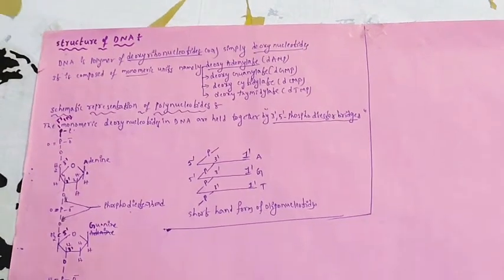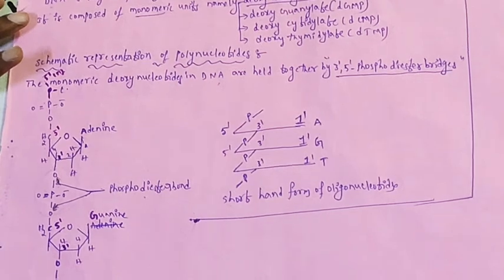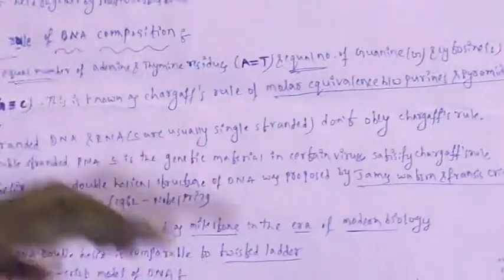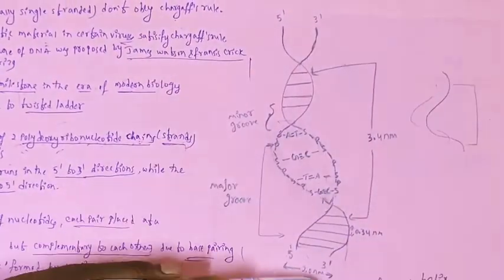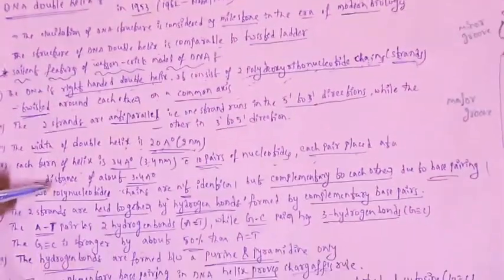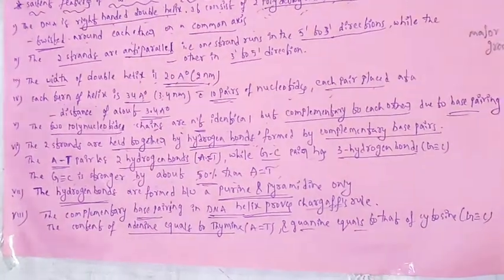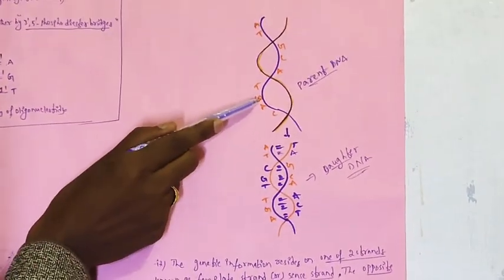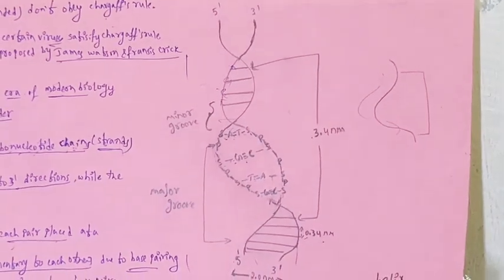Structure of DNA : Watson - Crick model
In this Video I have explained DNA Structure of Watson - Crick Model